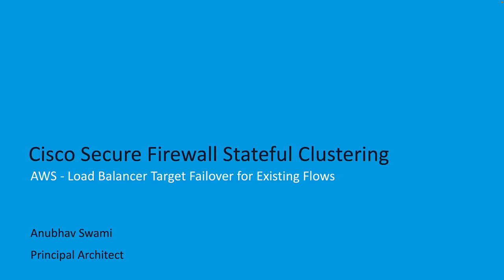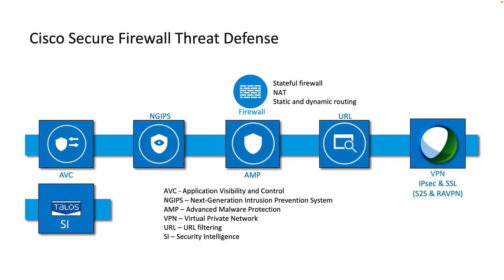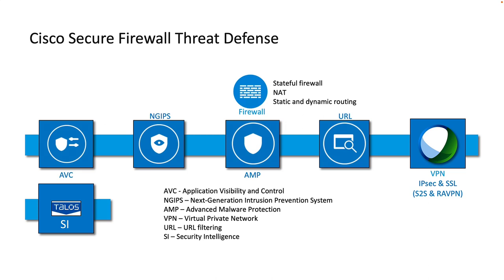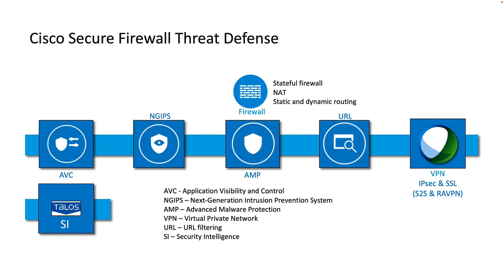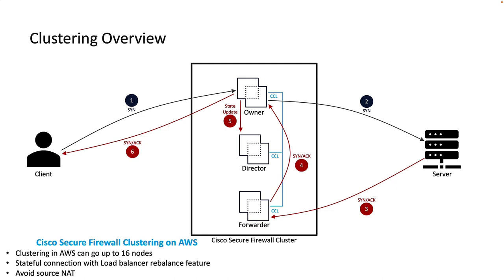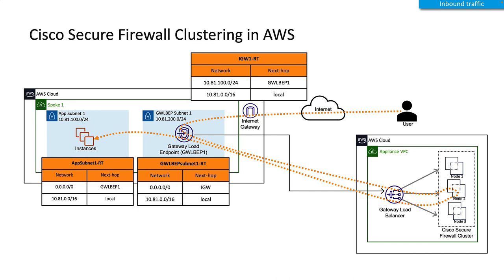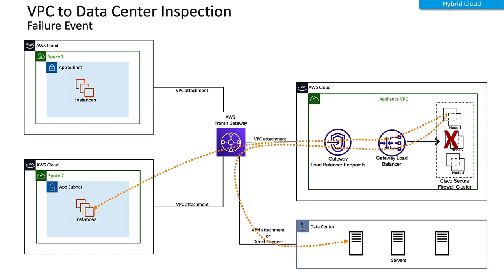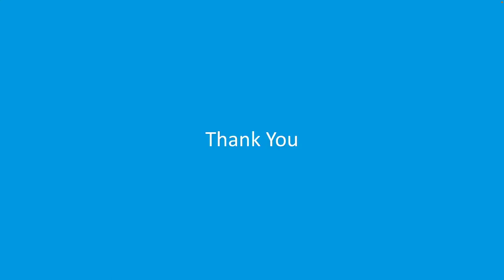Cisco Secure Firewall - Stateful Firewall Clustering with AWS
In this video, Anubhav reviews Stateful Firewall Clustering with AWS target failover for existing flows to protect mission-critical infrastructure

Timestamps:

0:00 - Introduction
2:20 - Clustering Overview
5:10 - Cisco Secure Firewall Clustering in AWS
7:01 - Failure Event
9:42 - Failover Event
12:40 - Stateful Clustering Blog
13:21 - Outro

AWS target failover for existing flows